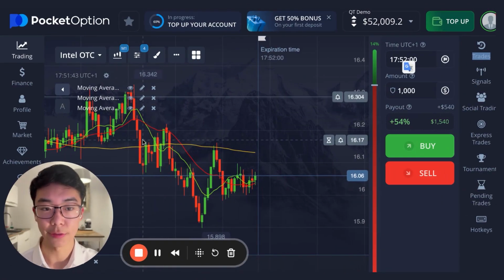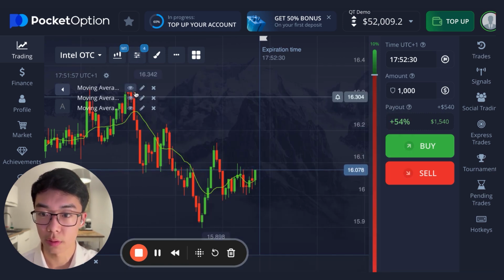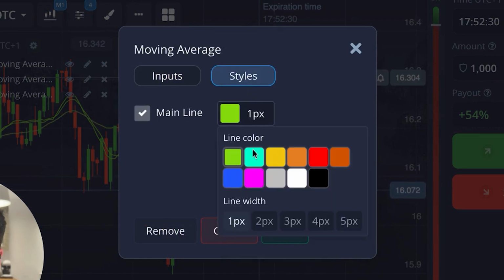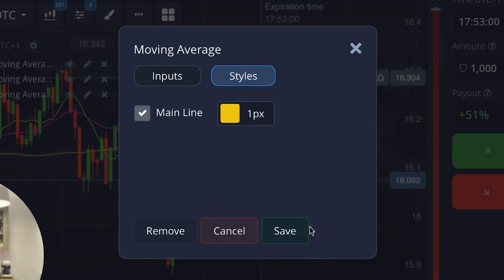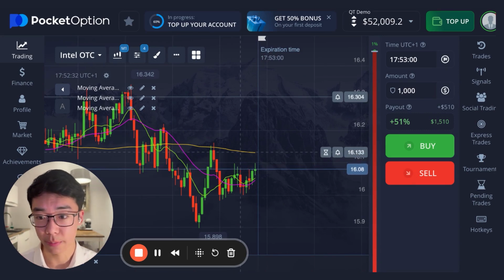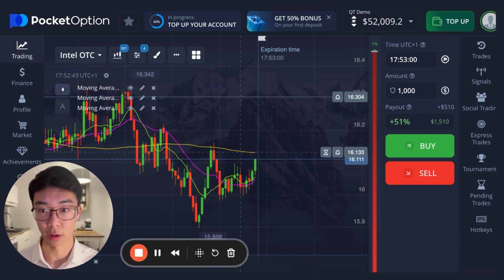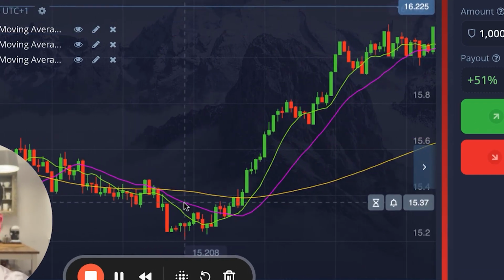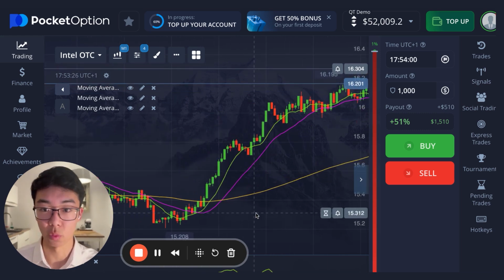Real-Life Trade Examples of the Moving Average Crossover Strategy & Top Profits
A few years ago, I stumbled across the moving average crossover strategy while struggling to make sense of price trends. I’d watch charts for hours, chasing every little spike and dip—until I realized the real magic wasn’t in the noise but in the smooth, calculated signals generated by crossing averages. This technique isn’t just a gimmick; my experience and many others show that crossover strategies can pinpoint trend reversals with surprising accuracy, often boosting win rates for traders who apply them consistently.

In my experience, the win rate for this strategy has been around 60%, which might not sound flashy, but it’s consistent enough to matter. Using it as part of my trading plan, I’ve managed to profit nearly $15,000 annually—even while doing this on the side.

In this video, I’ll show you exactly how to use this method with real trade examples to make it stick:

- Learn how to spot smarter buy and sell decisions.

- Understand why short-term moving averages crossing long-term ones can signal major momentum shifts.

- See how I analyze charts to find hidden opportunities others might miss.

Learn how to implement the Moving Average Crossover Strategy with real-life trade examples and see top profits in action. Master this trading technique today!

- Your portal to the financial markets with user-friendly tools and swift execution. Perfect for traders who value efficiency and simplicity.

Today's Focus:

0:00 - Introduction to Today's Strategy
0:25 - Setting Up the Moving Averages
0:50 - Live Demo of Strategy in Action
1:43 - Real Examples and Outcomes
2:40 - Strategy Success Rate and Tips
3:09 - Conclusion and Strategy Review